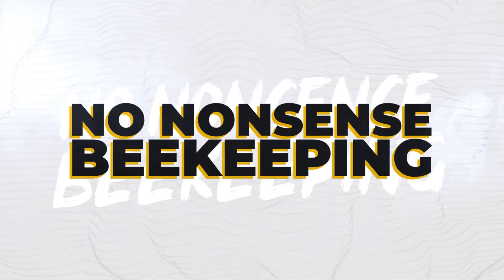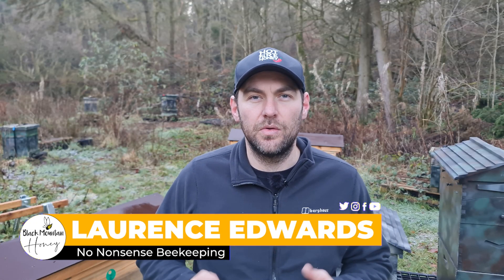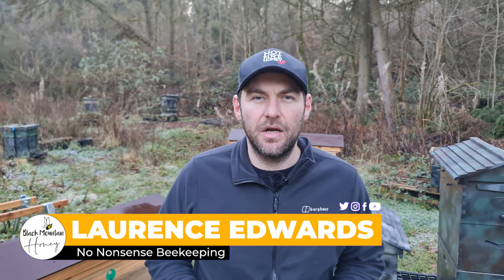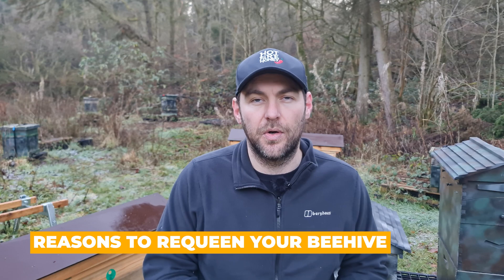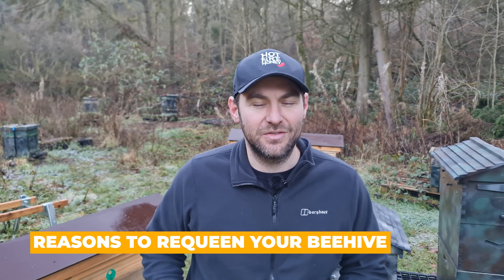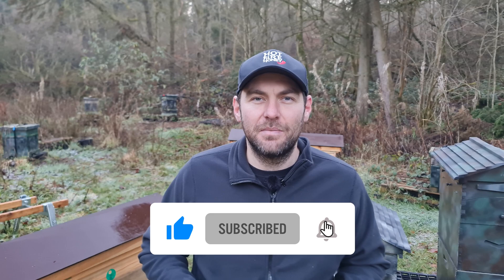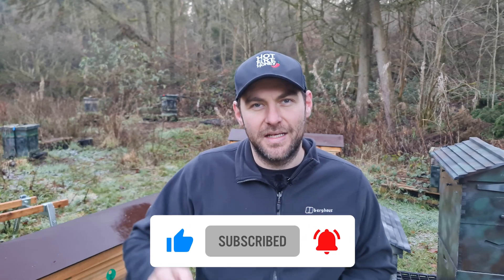Reasons to Requeen Your Beehive - Should I Requeen my Beehive - Requeening A Beehive